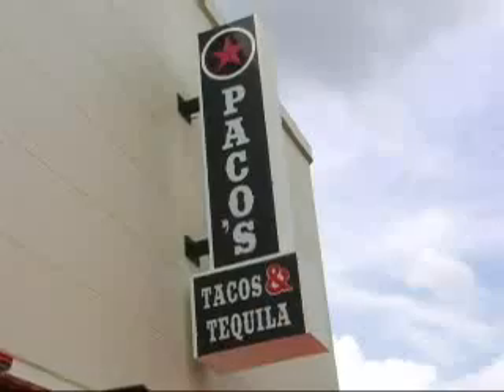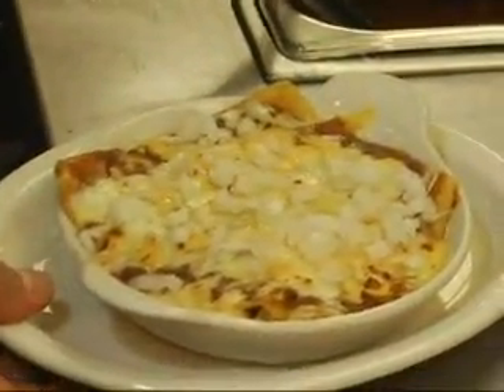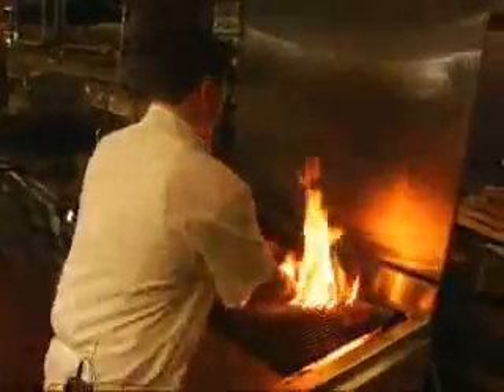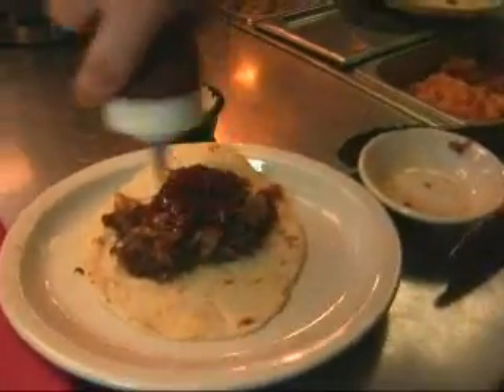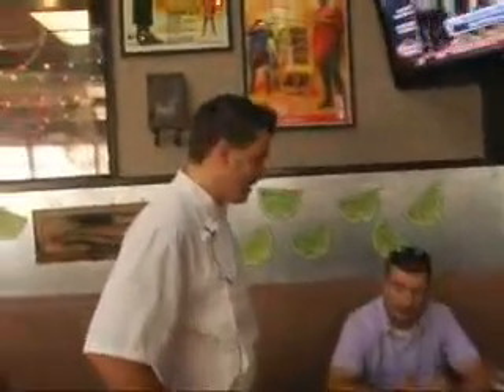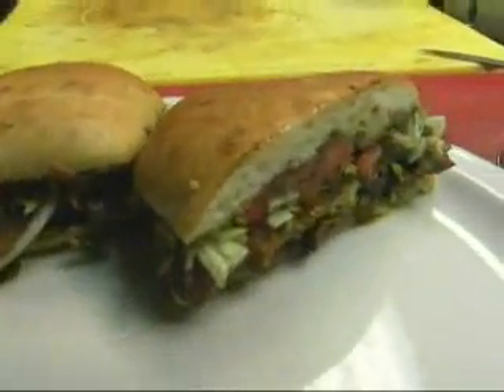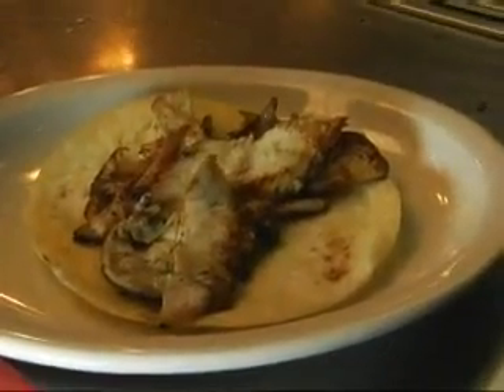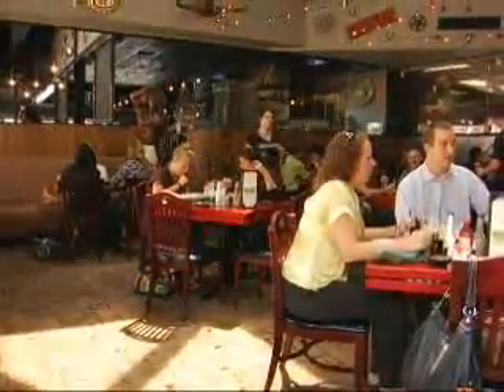Paco's Taco & Tequila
Great Tex-Mex eating as featured on Foodstories.